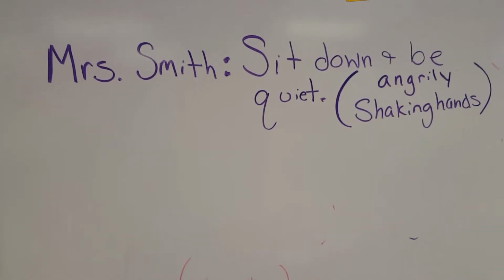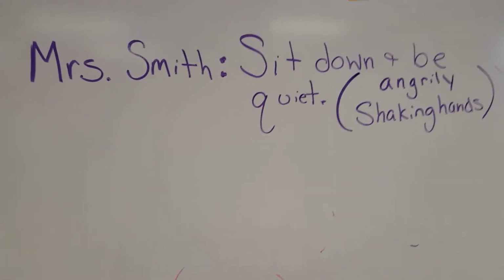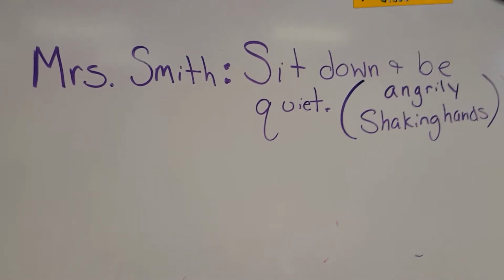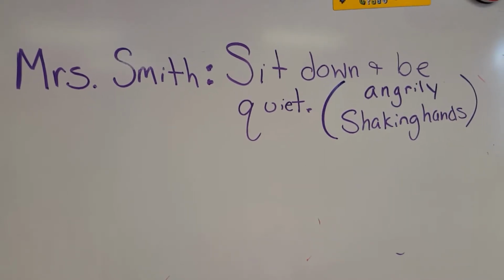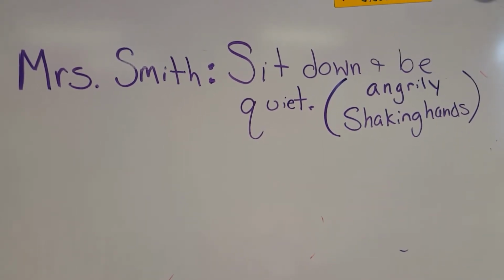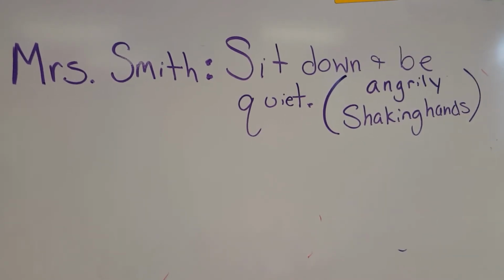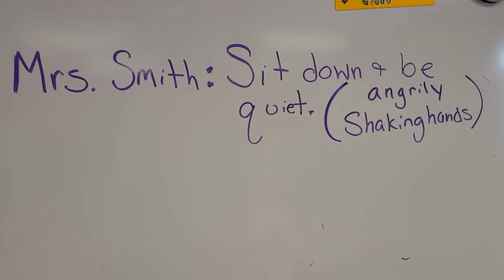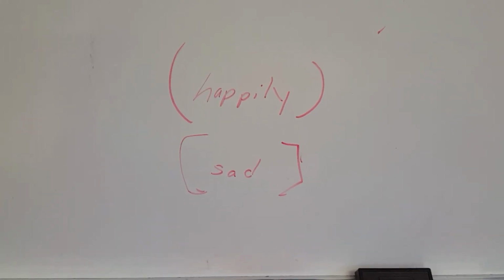Structural Elements of Drama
Structural Elements of Drama - focusing specifically on stage directions and how they can change our characters.